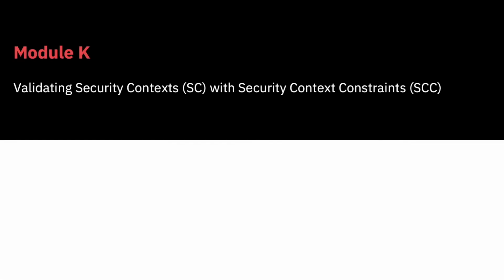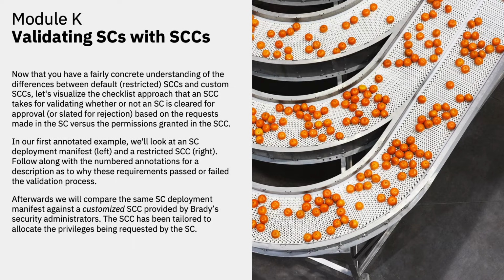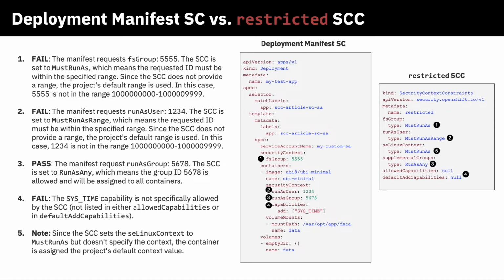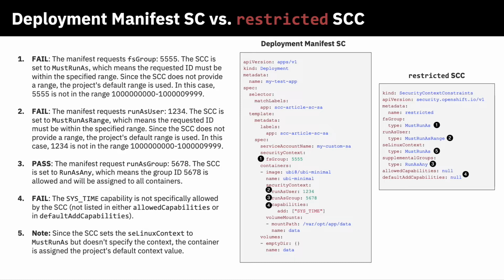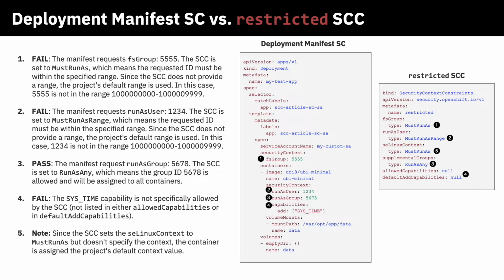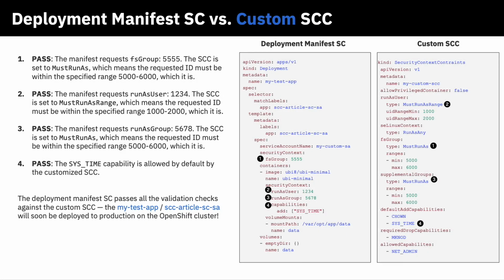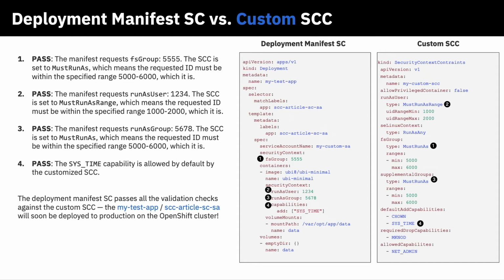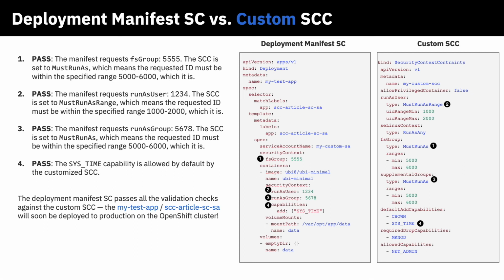Module K - Modernizing Business for Hybrid Cloud on OpenShift Part II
The series of hands-on tutorials and learning modules embedded in this Level 3 course are designed to provide IBM Sellers, IBM Technical Sellers, and Business Partners with the fluency to gain trusted advisor status with clients and the expertise to tailor live technological demonstrations for customers.

In Modernizing Business for Hybrid Cloud with IBM Power — Part II, we will examine a day in the life of Brady, the Chief Security Officer (CSO) and his team, as they embark on a digital transformation of Stacked Corporation’s business.